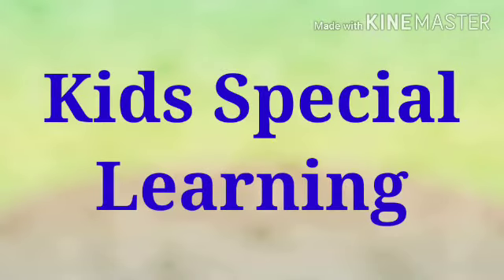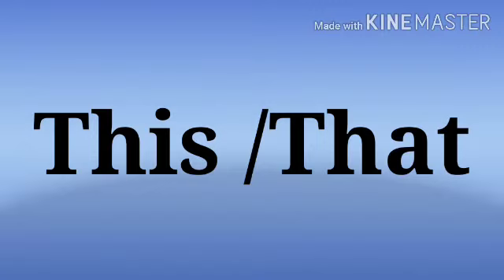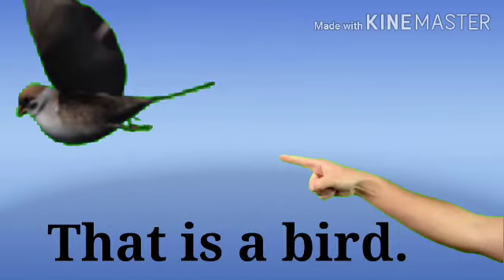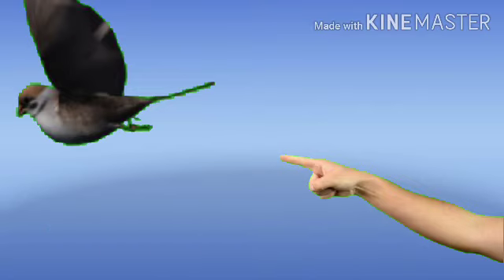Use of This/That for kindergarten/Kids Special Learning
'This' is used for the object which is nearer.
'That' is used for the object which is far away.